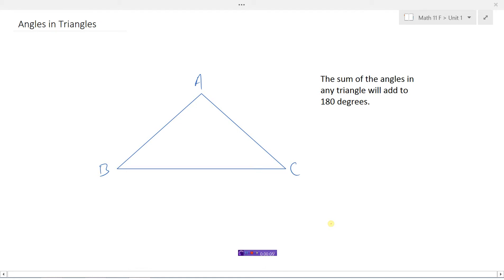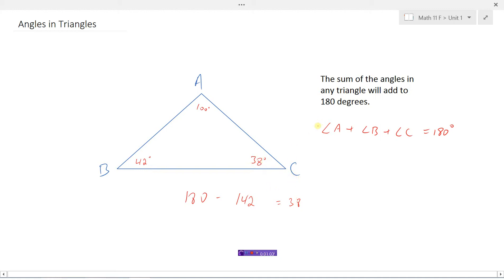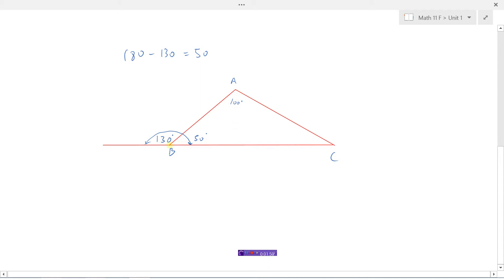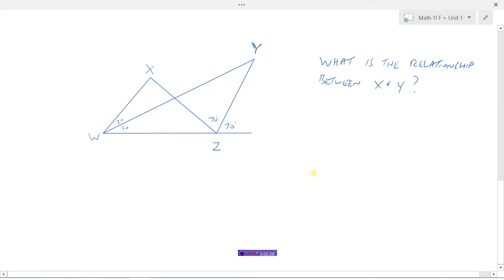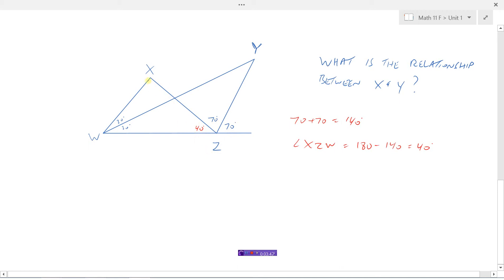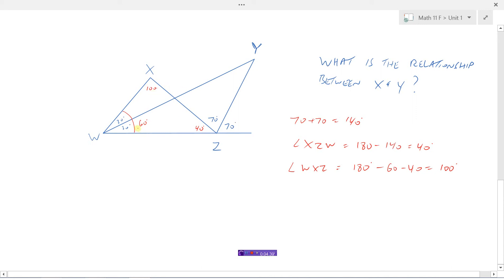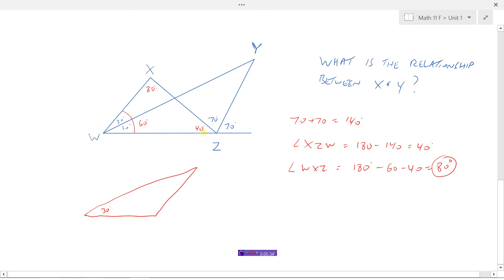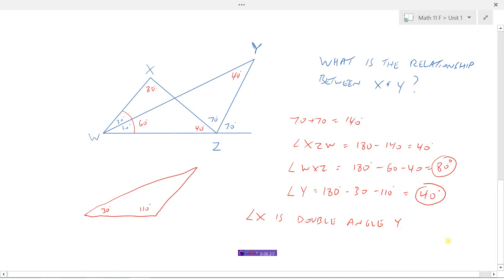Angles of Triangles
Triangle angle property  0:00
Example 1  1:09
Example 2  2:26